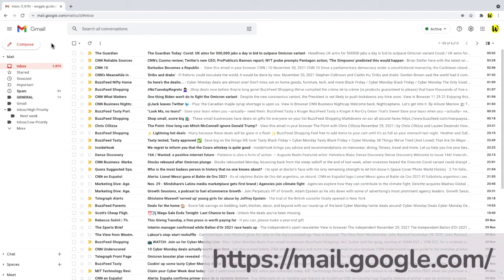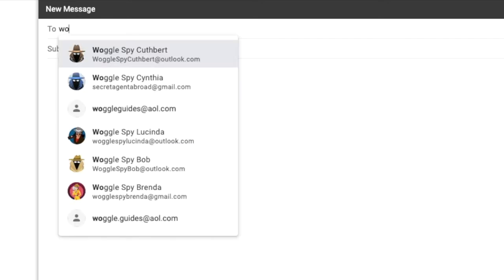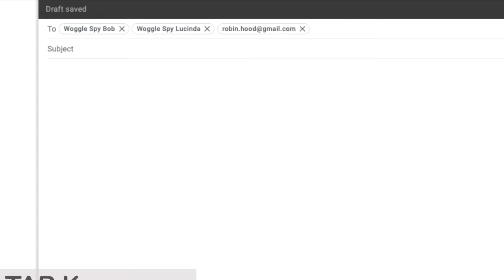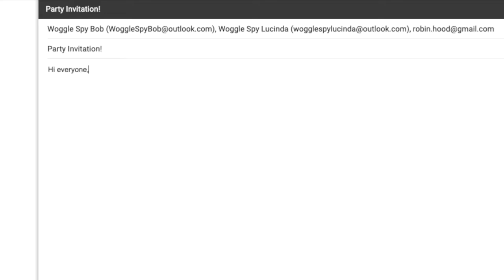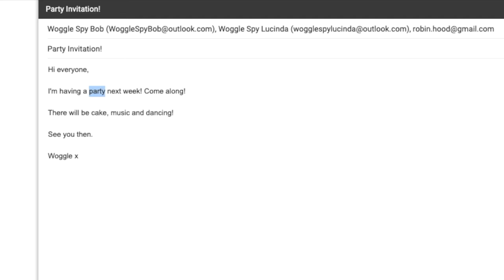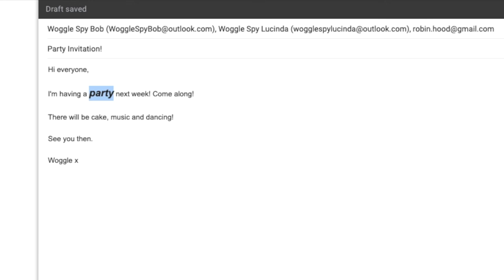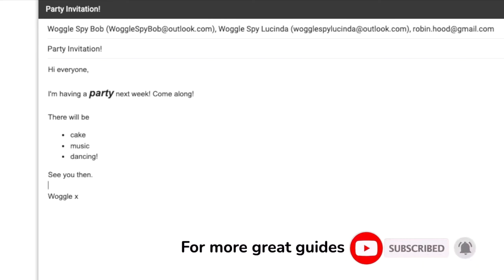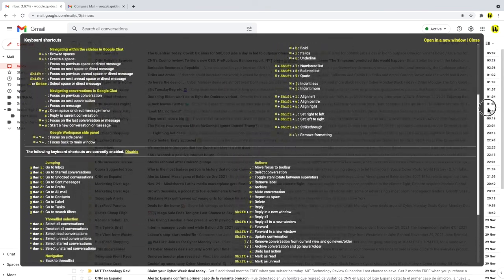Gmail Power user tips 10 Best Shortcuts for Writing and Sending emails in Gmail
In this guide I’ll share the best Gmail shortcuts to help you quickly write or respond to emails in Gmail so you can work faster and more productively.

🕔  Key Moments
00:00 | Intro
00:45 | Power user shortcut tips for Gmail
04:05 | Wrap up

🔎  Useful links
See more info on the keyboard shortcuts available in Gmail in this guide from the Google Support Center ‘Keyboard shortcuts for Gmail’

STEP 1
Let’s start by opening a new blank email
I can quickly do this by pressing C.

STEP 2
If you prefer to open a larger window, press the D key. This opens a new tab in chrome and you can see that the email compose window is now shown full size

STEP 3
The cursor is in the email recipient box
If you regularly send emails to that person they are already likely to be in your contacts and Gmail may suggest them as you type
Use the arrow keys to navigate any contacts shown and you can select the name of the person you want to send it to by then pressing the return key
If I want to select multiple users you just can use this same method to quickly add them
And when you are happy with it press the return key to add it to the list

STEP 4
I’m now going to use the tab key to move on to the next part of the email.
If I want to move back into the subject line to edit it
I can also use the shortcut keys SHIFT and TAB to move back up the email

STEP 5
I’ll now quickly type the email, as I would do normally.

STEP 6
To highlight a specific piece of text, all I need to do is hold down the SHIFT key and press the arrow key in the direction I want to highlight,
and keep repeatedly pressing that until all the text is selected.

STEP 7
Once we have highlighted a piece of text we can now edit that text using shortcuts
Let’s start by increasing the size of this word to show how important it is.
I’ll use a 3 key combination to do this
If I press the SHIFT and CTRL keys long with the + sign key, you can see the text increases
And you won’t be surprised to learn that I can reduce the size of the text by pressing SHIFT. CTRL and the - key

STEP 8
I can also format this text to help it stand out a bit more
If I press CTRL and B that will makes the text bold
And if I press CTRL and I, that italicizes the text

STEP 9
You can also create lists in the email using shortcuts
If I move the cursor to the piece of text I want to use in my list using the arrow keys
and then press the RETURN key to move that to a new line
If I then choose another 3 key combination - SHIFT, CTRL and the number 8 that turns that whole line into a bulleted list.
I can then use my arrow keys to navigate and tidy up the word using the delete key
And with my cursor at the start of the next bullet point, if I press RETURN that automatically creates a new bullet
And I can then complete the list of all the words in the list in this way.

STEP 10
I can also use my TAB key to move out of the body of the email
And you’ll see that the send button for the mail has now been highlighted.
To send that email, all I now need to do is press the RETURN key

STEP 11
Don’t forget, if you press SHIFT and ? together on the keyboard, a full list of all Gmail shortcuts is shown that you can use to quickly reference any of the shortcut key combinations